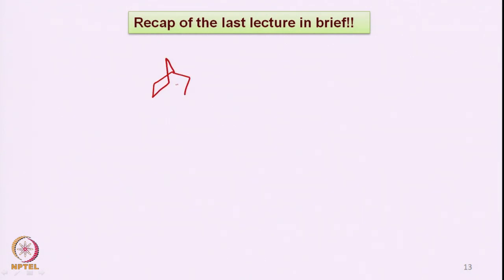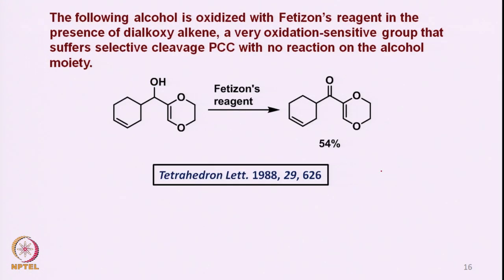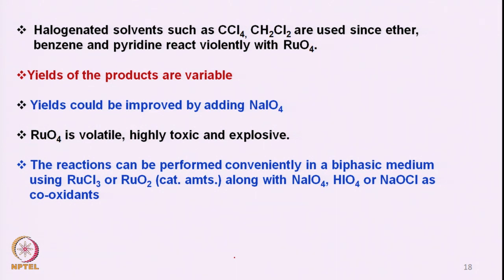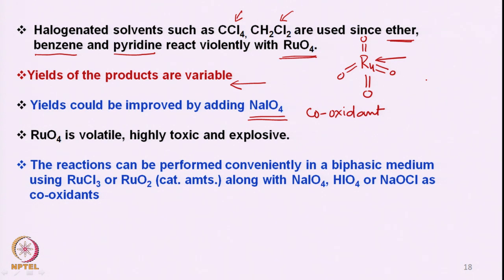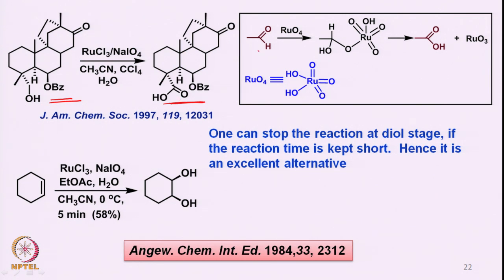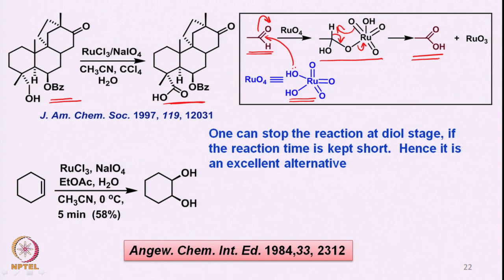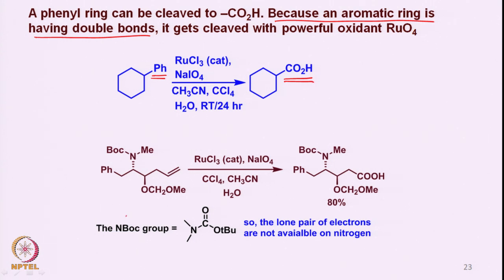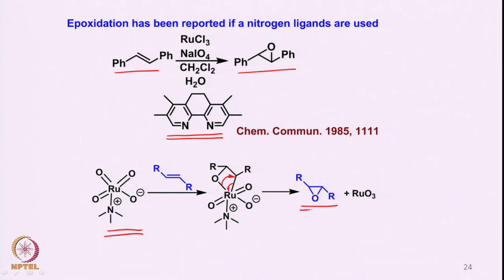Week 3 : Lecture 14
LECTURE 14 : RUTHENIUM TETROXIDE (AND RUCL3/NAIO4) MEDIATED OXIDATIONS